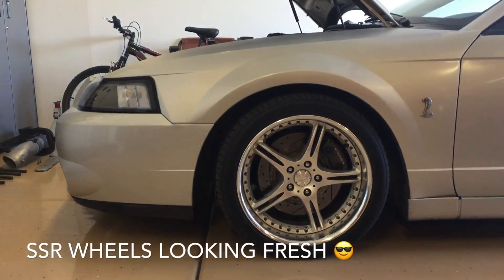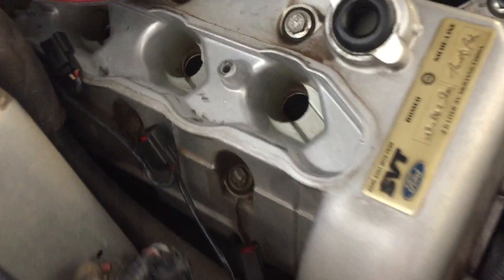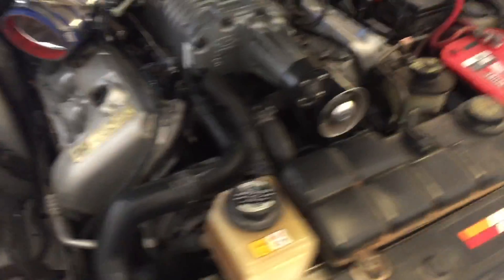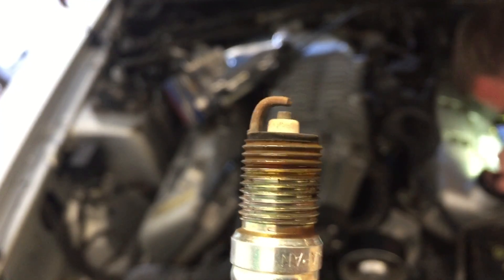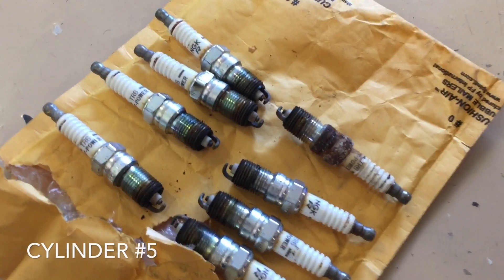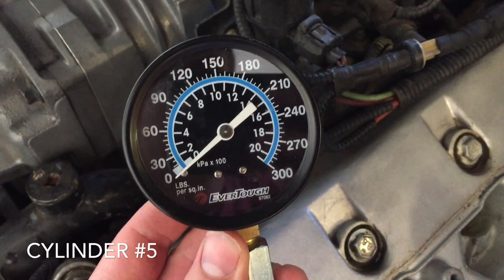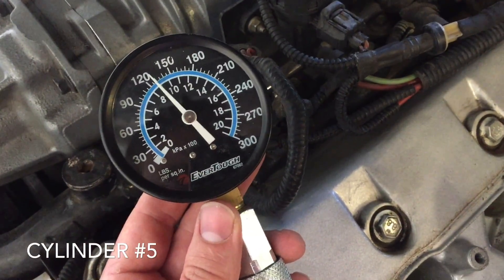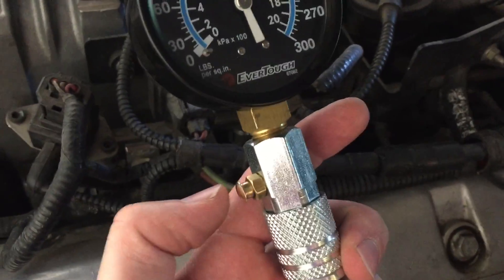High mileage Terminator Compression test: 2003 Cobra compression test with 140,000 miles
150s are normal for a car with this compression ratio (8:5:1). Completely healthy at 140k miles!